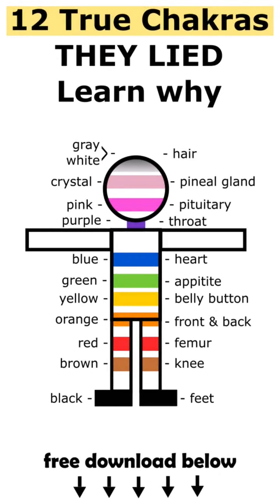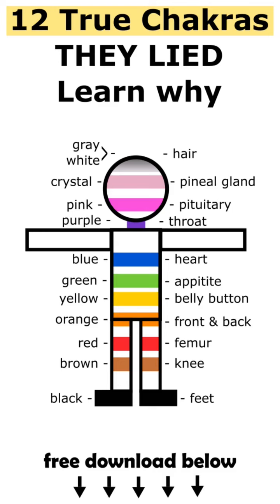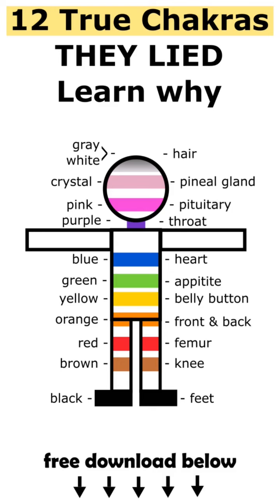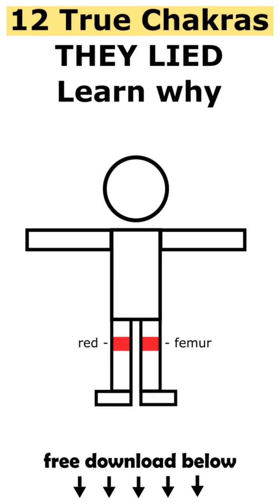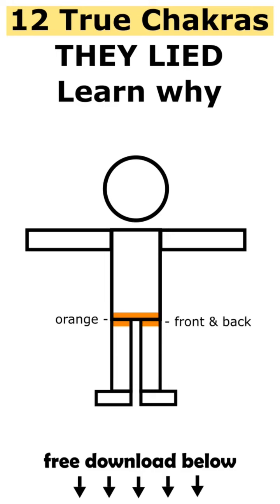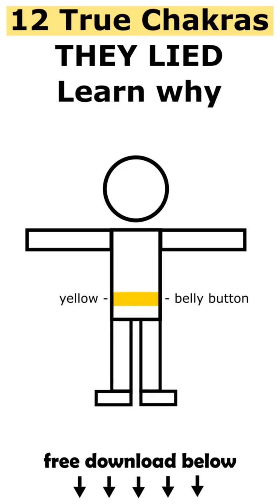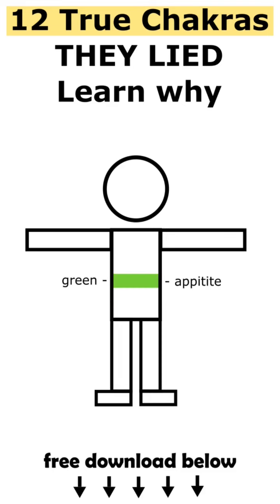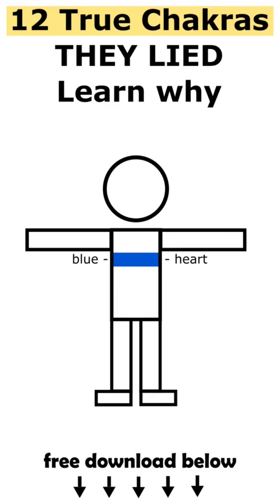Where are the aura and chakra body locations 🌈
Your 12 Chakra / Aura colors and locations in the body were changed.

Get your own personal
MY AURA CHAKRA LIFE

 If you think the definition of green is the heart and meaning of blue is the throat. Then you are cleansing and healing with the wrong energy centers affecting
your Chi and powers of manifestation.
Knowing where your true sacred Aura / Chakra is located in the human body brings 5d cleansing and healing to the body, soul and spirit.

There are 12 main Aura / Chakra colors with characteristic's that help you
 in Manifesting your reality and escaping the matrix.
These Hidden Secrets have been deciphered by using Ancient Natural Knowledge.

Knowing phonetic facts (Ancient Natural Knowledge) is ideal for
Clearer control of thoughts,
and making your highest frequency on autopilot a reality.

Black, Brown, red, orange, yellow, green,
blue, purple, pink, crystal, white, and grey

have been Translated and give
Factual color light spectrum information.

Also

the Aura / Chakras were designed
to help us manifest our reality and get out of the Matrix.

Black
B = Be or bee (Frequency / Vibration)
        L = El (Gods)
      Ack = Act (To pretend)
Black = Be God Acting

T's and K's were interchangeable throughout history.
Nature reveals the truth of circumstances in its language.
a Duck says
Quack
Qua = Quad (4)
ack = act
Quack
Swim, Fly, Walk, and Talk -4 things a duck tries to do
A pretend Doctor is called a Quack

Black
 is
*Before conscious/conscience
Location :|Feet | of the body

Brown
IN Brow / Bow
Brown is Nature

 letter R = arr = Trickery
Arr = Something a pirate says
 when thinking of a way to steal your treasure.

Brown =*In Thought Naturally
Location :|Knee| of the body

Red
 Red   reversed = Der "Phonically"= Dir(T)
Adam/Atom was made from dirt

Letter T = Choices
Start at the bottom and move toward the top, now
you have a choice to turn left or right.

Adam = Dirt
Adamah = red dirt /Feminine form

Red =
Blood
Danger -
Stop
Rage
Not Love
Activates Emotions
Response

Location: femoral artery
main blood vessel supplying blood to your lower body.

Orange
Ora = Aura
n = in
ge= Earth
Orange = Aura in earth
Harvest
Digestion
Free Will
Location: Lower genitals and Anus)

Yellow
 Ye Gods Consuming
Location: Belly / Gut
Yellow = Wisdom
Ex: The old Expression
 MY GUT TOLD ME TO DO
OR NOT TO DO SOMETHING
or
"You Yellow Belly Sap Sucker"

Green
Green = Energy
Green    Reversed   = N  eer  G
Characteristic = Motivation
Expression: I got to go get some Green, I'm hungry i need money
Location: Ghrelin / Appetite

Blue
  B = Be or bee (Frequency / Vibration) sound
Lue = A moment in time (Waiting)
Blue = To HEAR Time
Location:  HEART
Blues music is Emotional

Purple
Pur = Low continuous content frequency
Purp = Suspect
Le = Safe side from wind
Purple =
The sound of wind coming up from a person
      Urp = Something coming up (burp)
Characteristic = uneasy contentment
Location : Throat

Pink
 Pi = 3.14 = 8(Infinity)
                   N = in
K = Potassium /Frequency/Fire
Pink = Chaos
 Pin/niP/Pinch (sharply cause fracking)
Location: Pituitary Gland

Crystal
Cry = Cry
Stal = Stall (Motionless because lack of fuel)
Crystal = all Colors
Characteristic = Chaotic Peace
Location: Pineal Gland / Third Eye

White
 Whi = Why
Te    = et (Eat)

White = Why eat,
and soil your clean spirit.

Location: White Brain Matter and Hair

Grey
          G = God
      Rey = Ray (A Light Strand)( Strand of Hair)

Grey = God's Information
              on good and evil. it's a thin line.

Location: Grey Brain Matter and Hair

Master Class video on how the Aura / Chakras were designed

Free downloads:
-12 True Aura Chakra colors, locations and definitions-
- Ancient Natural Knowledge Dictionary-
- Manifest your reality on auto pilot for Noob to Pro-

aura locations in the human body,
chakra locations in the human body
energy centers in the human body
chi locations in the human body
Merkabah locations in the human body
chakra locations in the body,
definitions of chakra colors,
aura locations in the body,
aura in human body,
chakra in human body,
definitions of aura colors,
meanings of chakra colors,
meanings of aura colors,
aura color black,
3rd eye aura,
3rd eye chakra,
energy centers in the body,
law of attraction,
knee chakras,
feet chakras,
sacred,
Manipura in the body,
Sharara in the body,
manifest on autopilot,
manifest your reality,
energy healing,
self heal with chakras,